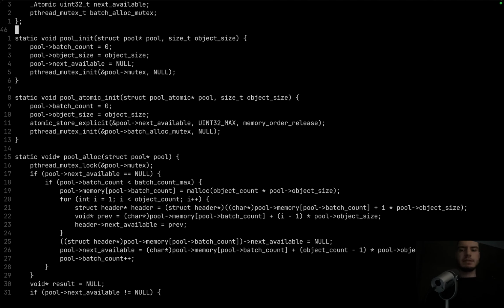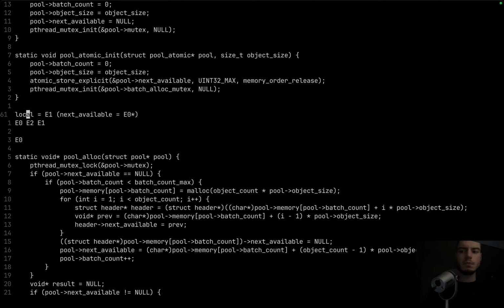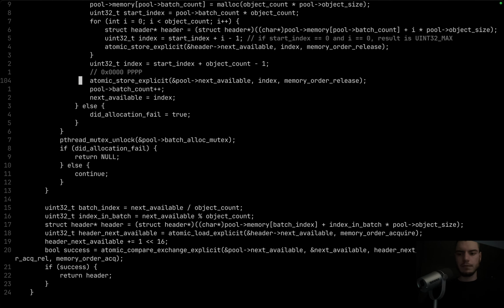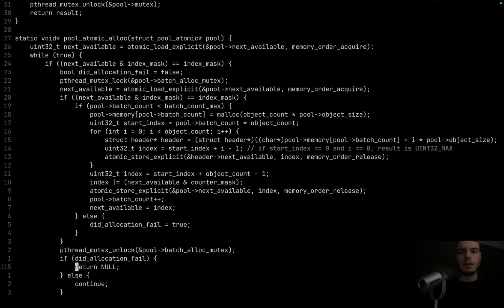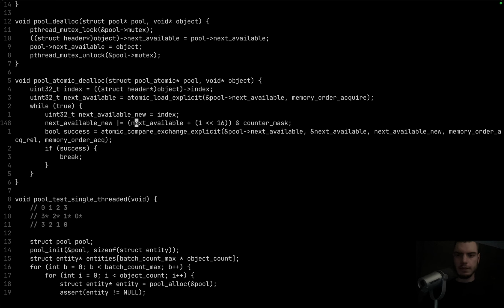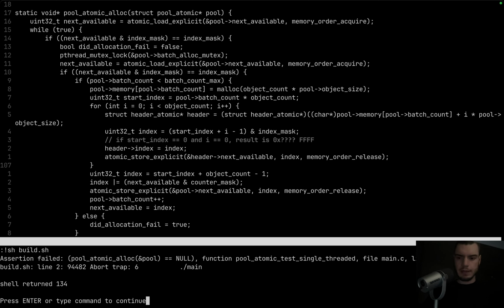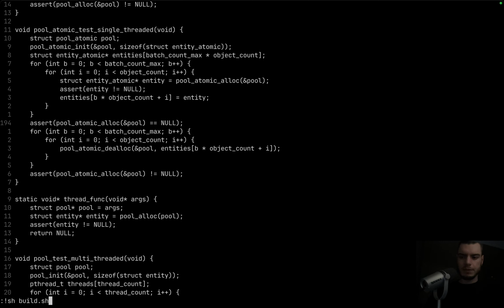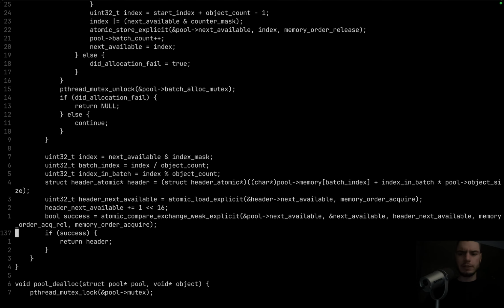Debugging Atomics in C (Pool Allocator #5)